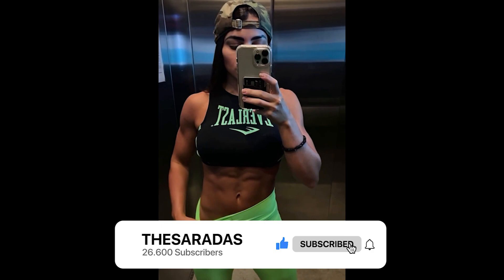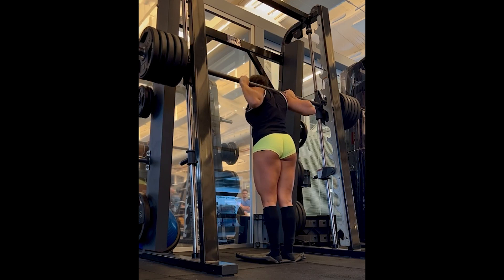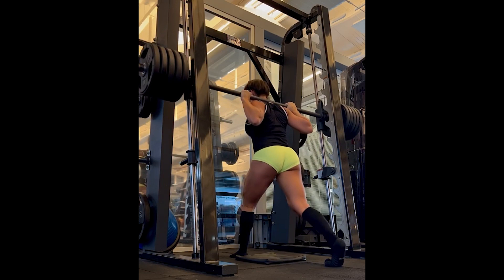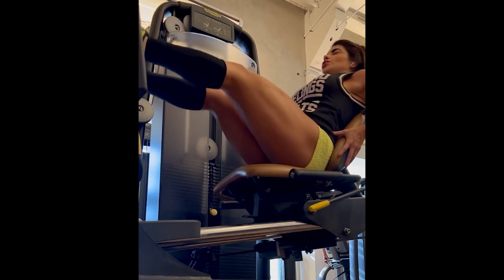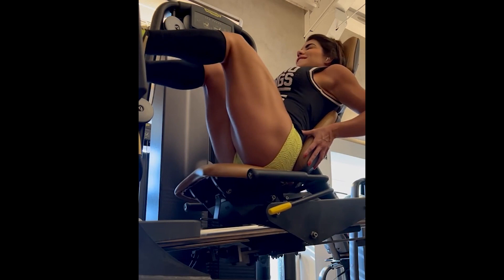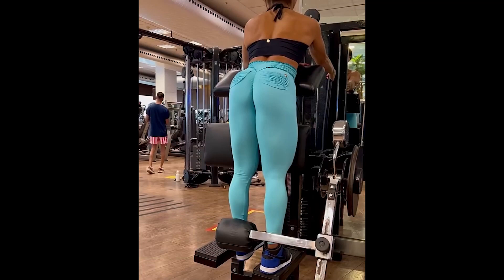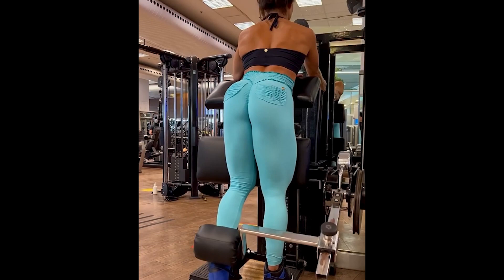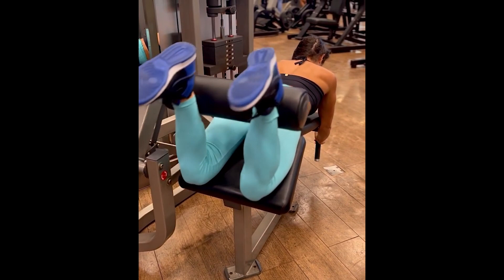RAISSA RAFAELLI | GLUTES AND HAMSTRINGS WORKOUT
It's surreal how fast time goes by!
Today's video is going to be really cool, because obviously I'm posting the video of a wonderful athlete, fitness model, and a competent nutritionist.
This video is special because I wrote an article about Raissa , and at the time Raissa was 16 years old , and she really achieved everything she had planned.
 She managed to become a wellness athlete, participating in major national and international championships. And she managed to become a competent nutritionist.